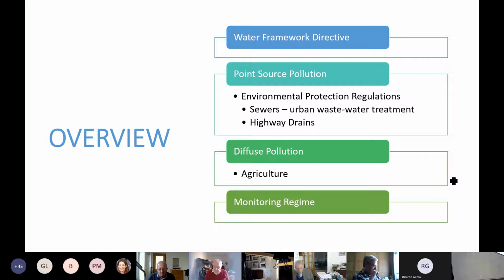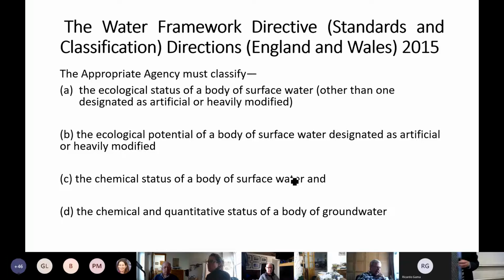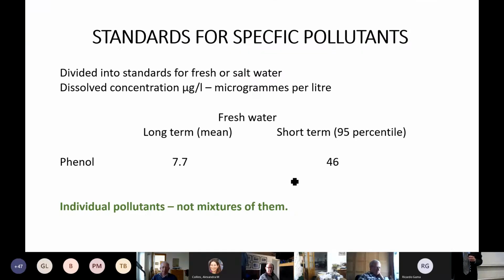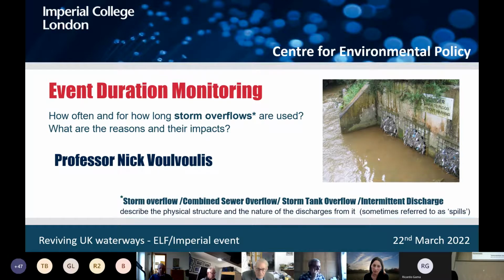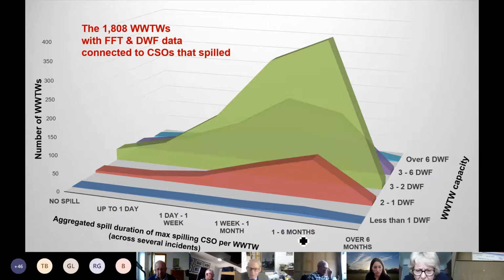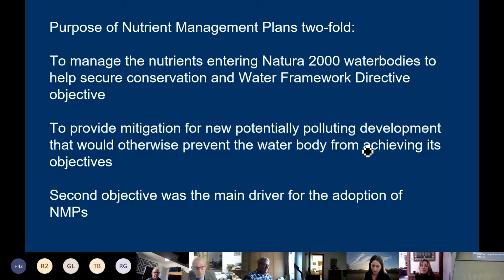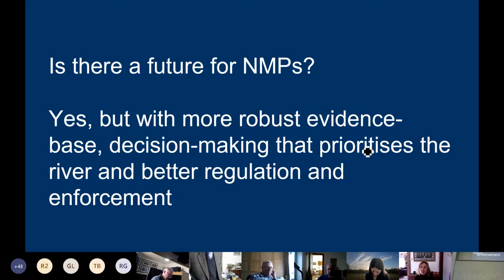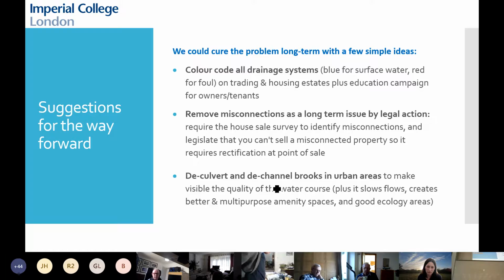Reviving UK Waterways - Part 1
This all-day seminar, organised by Imperial's Centre for Environmental Policy (CEP) and the Environmental Law Foundation (ELF), explored the impact of industrial, agricultural and sewage pollution on communities in close contact with rivers and waterways. It aimed to find practical opportunities to resolve the key environmental issues affecting those communities. Watch part one of the event above.